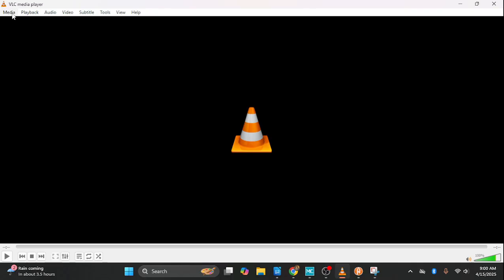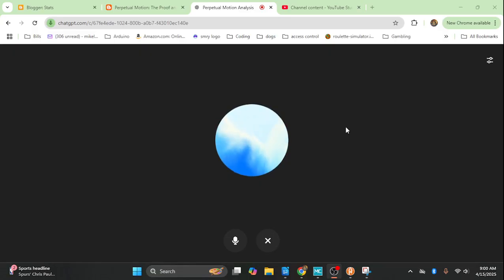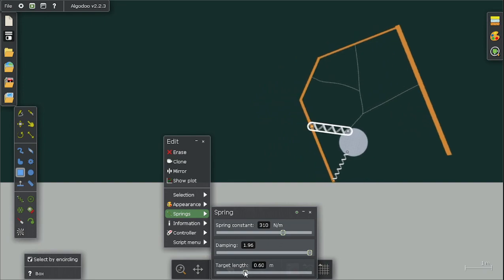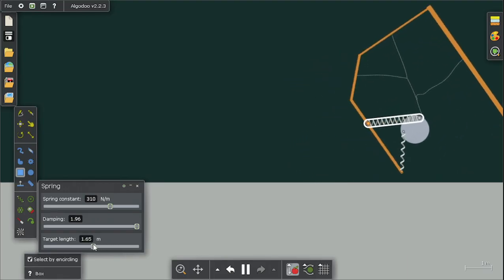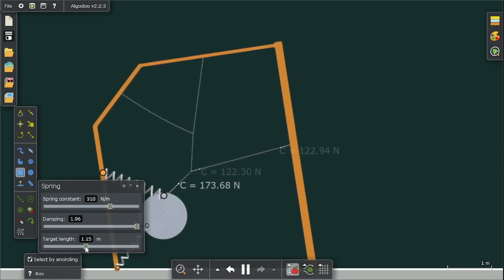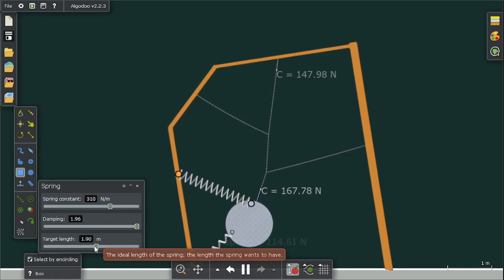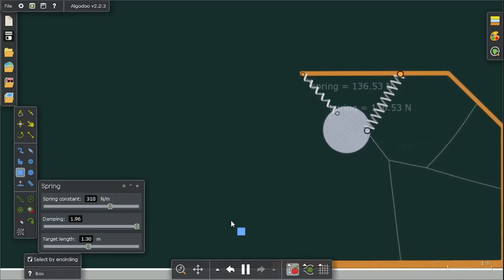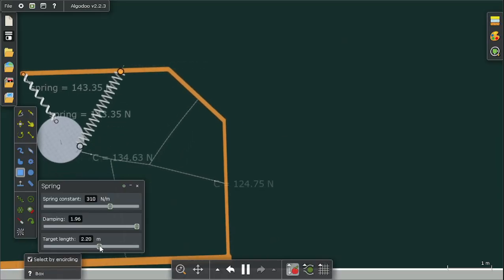Perpetual Motion: ChatGPT and I Teach you how to actually DO IT. StarTrekNow!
You’ve probably heard the term "perpetual motion" before. It's the idea of a machine that runs forever without any input. That violates the laws of physics, right? It does — if we’re talking about energy that comes from nowhere.

But what if we’re aiming for something else entirely?

This isn’t about free energy. This is about persistent dynamics — a machine that never comes to rest, not because it defies physics, but because it uses physics in a clever way.

Imagine a system where the energy isn’t lost all at once — where timing, weight, and motion are orchestrated so well that it always has just enough imbalance to keep moving. It wiggles, hops, shifts, cascades — not smoothly, but rhythmically. It never truly settles.

This is the opposite of equilibrium.

Most machines are built for stability. Ours isn’t. It's built to move — imperfectly, asymmetrically, and indefinitely — as long as there's some energy left in the system or leaking in from the environment.

We’re not cheating the laws of thermodynamics. We’re just playing with the margins — leveraging time delays, torque offsets, and natural oscillations to create a cascade that refuses to rest.

You won’t get infinite energy out of it. But you will get infinite motion — as long as the system stays unbalanced.

Call it chaotic. Call it clever. Just don’t call it impossible.

Equation 1 — Energy Conservation:
E total at time t equals kinetic energy plus potential energy plus dissipated energy.
E_total(t) = K(t) + U(t) + D(t)

Equation 2 — Delayed Torque Response:
Torque at time t equals moment of inertia times angular acceleration from an earlier moment.
Tau(t) = I times Alpha(t minus Delta t)

Equation 3 — Asymmetric Feedback:
Force one at time t is not equal to negative Force two at time t.
This creates an imbalance — a net impulse that keeps things moving.

Equation 4 — Moving Center of Mass:
The center of mass over time does not stay constant.
x_cm(t) is not constant

Equation 5 — Nonlinear Response:
Next angle equals current angle plus input energy times sine of delayed angle minus damping times current angle.
Theta next = Theta now plus Epsilon times Sine of (Theta minus Delta t) minus Gamma times Theta now

Equation 6 — Motion Persistence Condition:
Total dissipation over time must be less than total energy coming in from the environment.
If total D is less than total W from the environment, motion can continue